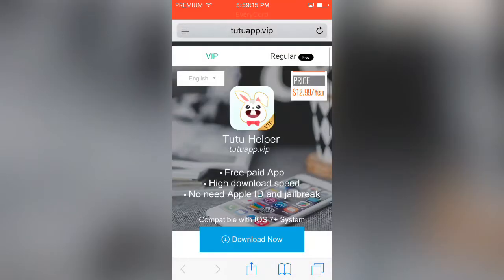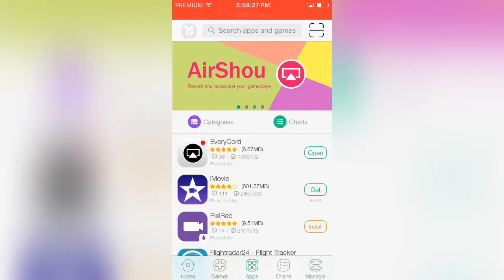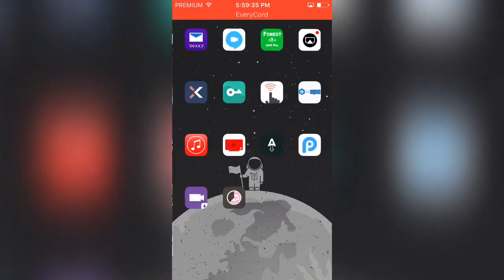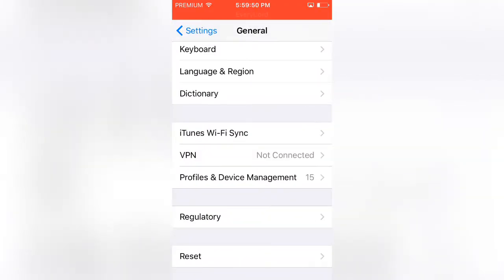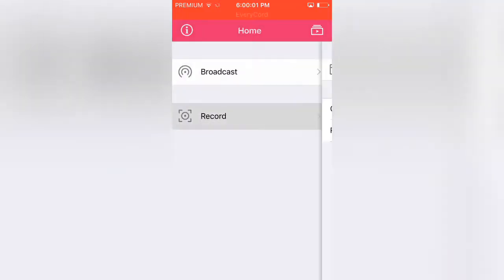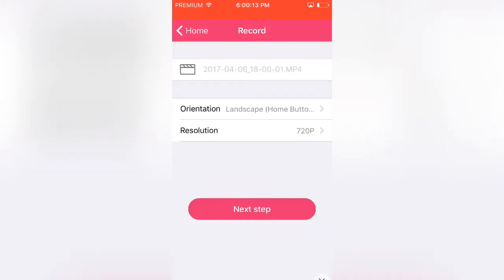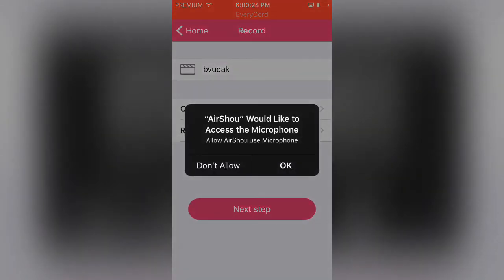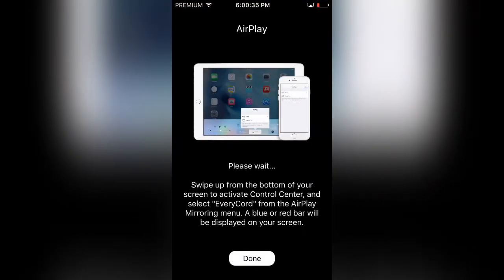How To Install AirShou Screen Recorder On iOS 10-10.3 No Jailbreak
How To Install AirShou Screen Recorder On iOS 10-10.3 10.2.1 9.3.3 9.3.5 No Jailbreak